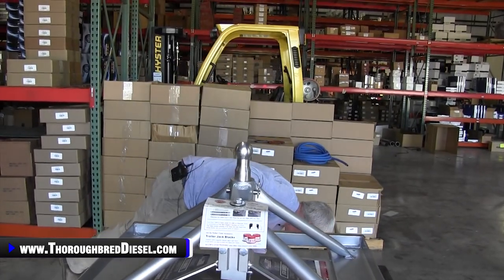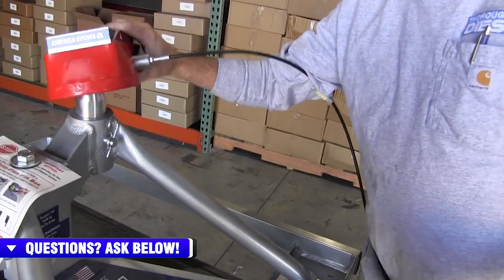5th Wheel Connections NEVER Looked This Good! Andersen Ultimate 5th Wheel Hitch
Revolutionizing the 5th wheel towing industry, our popular Ultimate 5th Wheel Connection is now stronger than ever and features a patented ball-funnel to make hook up even easier! The Aluminum Ultimate 5th Wheel Connection 2 is the lightest, strongest, most innovative 5th wheel hitch in the world! Weighing in at a mere 35lbs, we have completely eliminated the common struggle of getting your 5th wheel hitch into the bed of your truck. The base of this unit can be completely installed or removed in less than a minute. Andersen Hitches has truly found the solution to making life simple!

Watch us show why Andersen Ultimate 5th Wheel Connection could be right for you.

Chapters
0:00 Intro
0:11 Andersen Ultimate 5th Wheel Hitch Connection
1:20 Hitch Demonstration
4:00 Kingpin
5:13 Weight of Ultimate 5th Wheel Hitch Connection
5:45 Conclusion